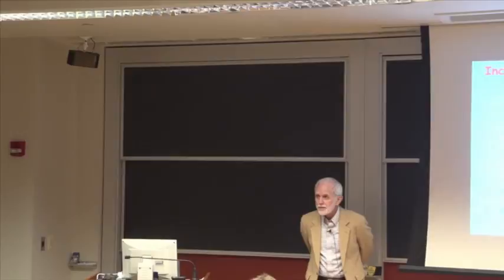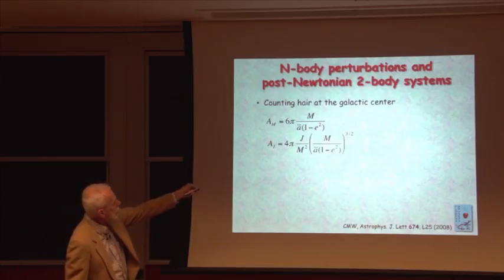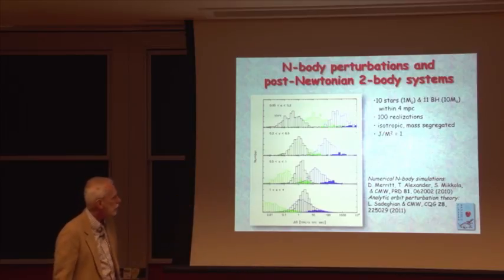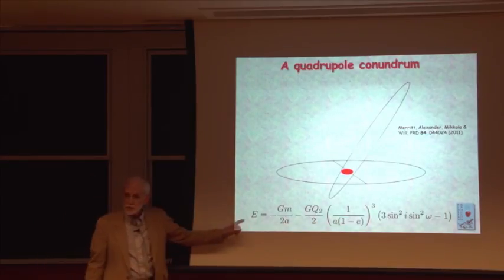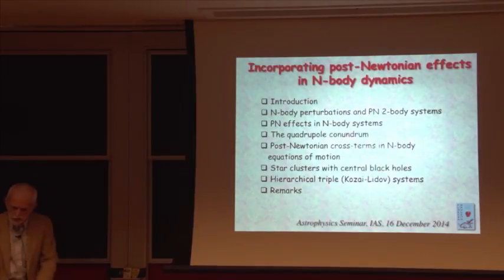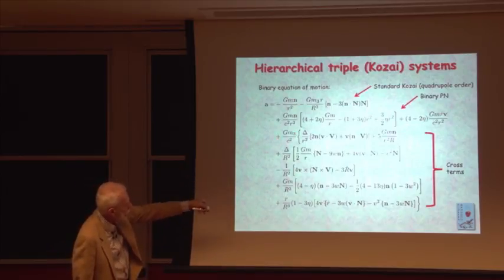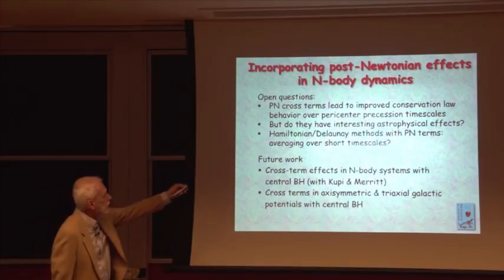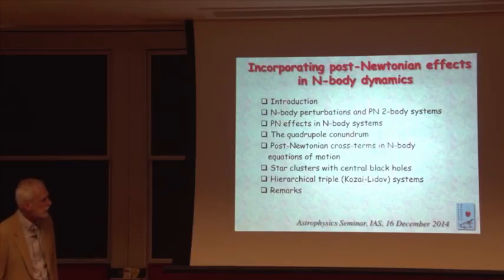Incorporating Post-Newtonian Effects in N-body Dynamics - Clifford Will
Clifford Will

The increasing role of general relativity in the dynamics of stellar systems with central massive black holes, in the generation of extreme mass-ratio inspirals, and in the evolution of hierarchical triple systems inspires a close examination of how post-Newtonian effects are incorporated into N-body dynamics.  Most approaches incorporate relativity by adding to the Newtonian N-body equations the standard two-body post-Newtonian terms for a given star around the black hole or for the close binary in a triple system.   We argue that, for calculating the evolution of such systems over timescales comparable to the relativistic pericenter advance timescale, it is essential to include ``cross terms'' in the equations of motion.  These are post-Newtonian terms that represent a coupling between the potential of the central black hole or the inner binary system and the potential due to the other star(s) in the system.  Over pericenter precession timescales, the effects of such terms can actually be ``boosted'' to amplitudes of Newtonian order.   We display the post-Newtonian N-body equations of motion including a central black hole in a truncated form that includes all the relevant cross terms, in a format ready to use for numerical implementation.   For hierarchical triple systems, we show explicitly the effects of cross terms on the orbit-averaged equations for the orbit elements of the inner binary for the special case where the third body is on a circular orbit, and present the results of numerical integrations of those equations.